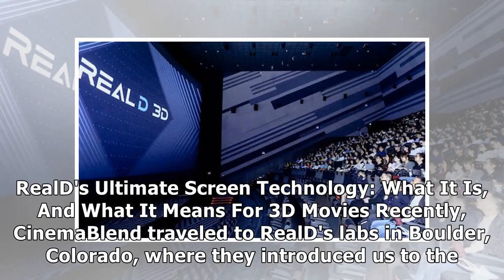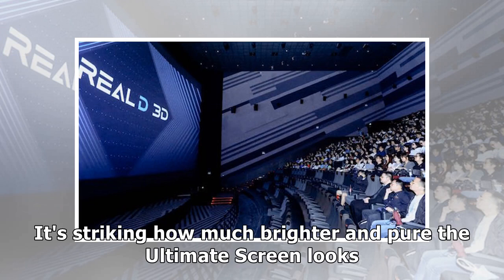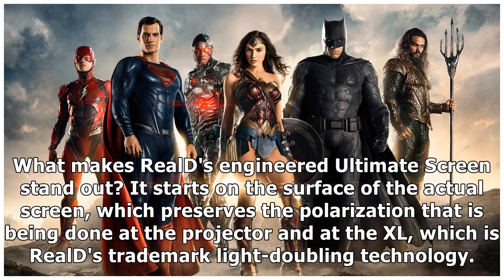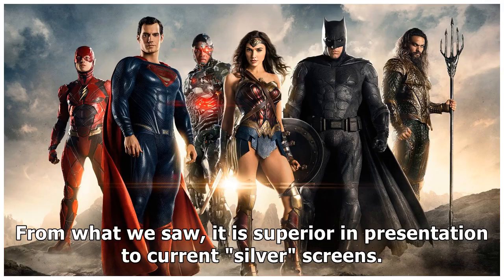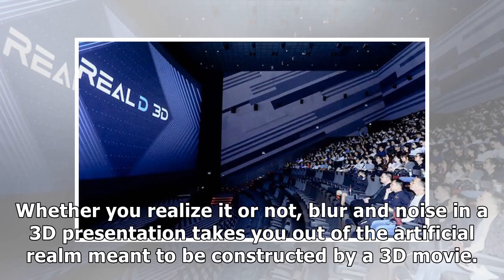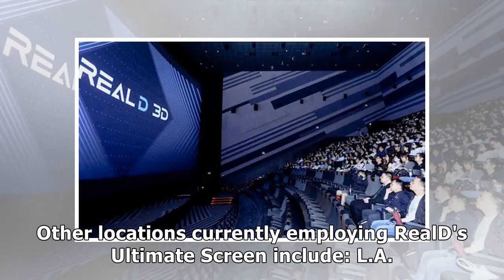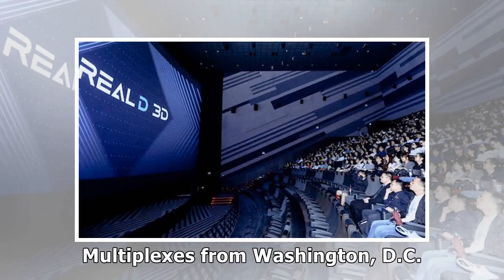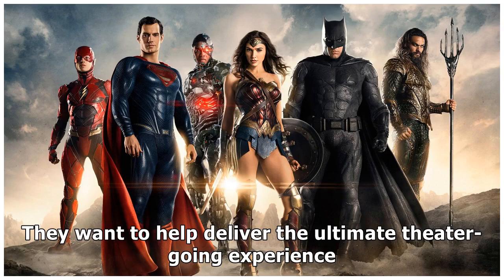RealD's Ultimate Screen Technology What It Is, And What It Means For 3D Movies